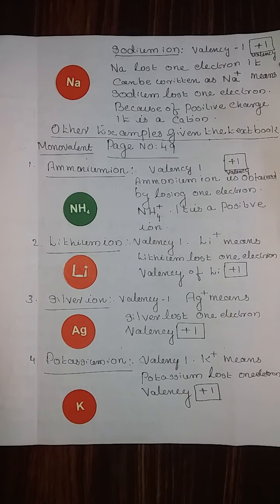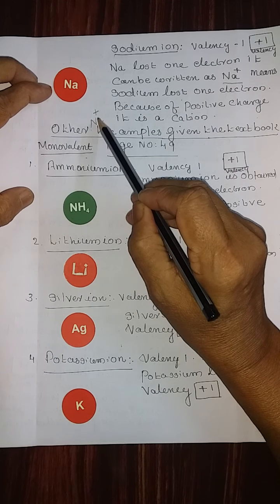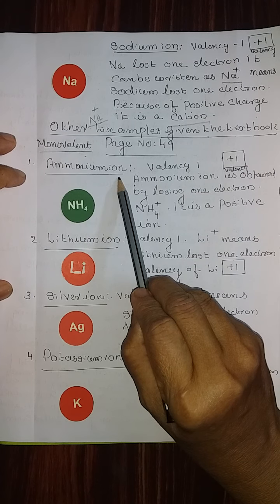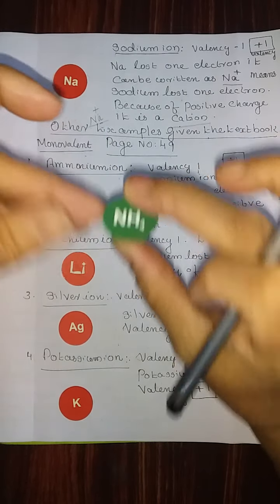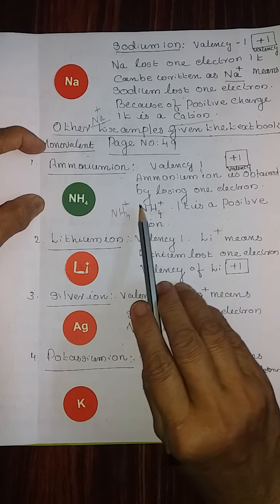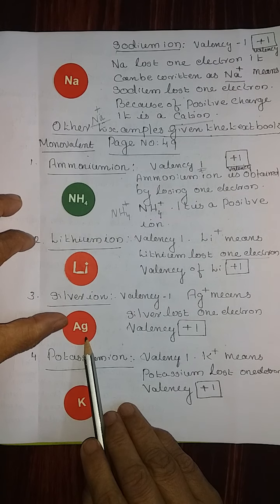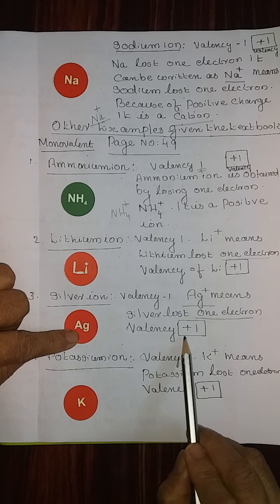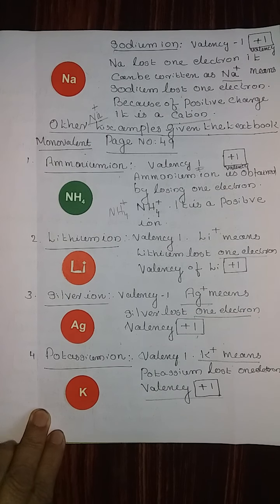Chemistry 7th Std chapter 4 Atomic structure part 2